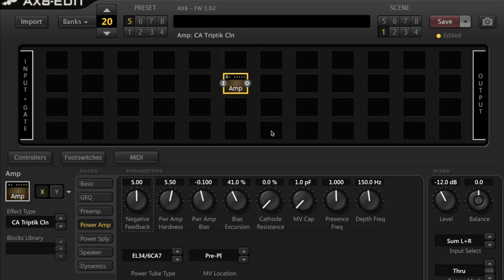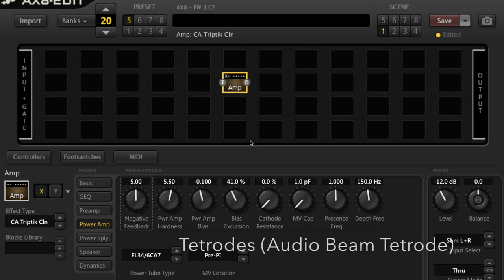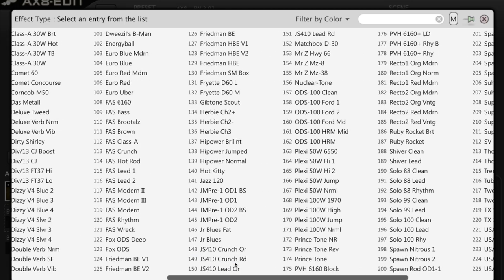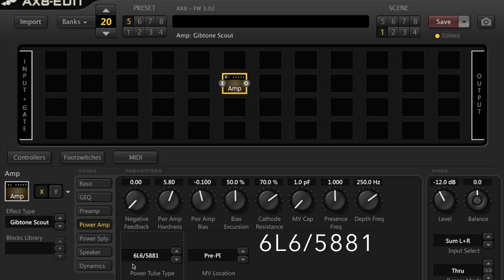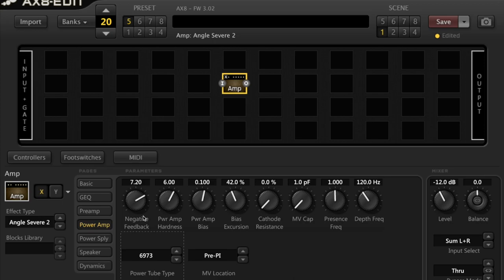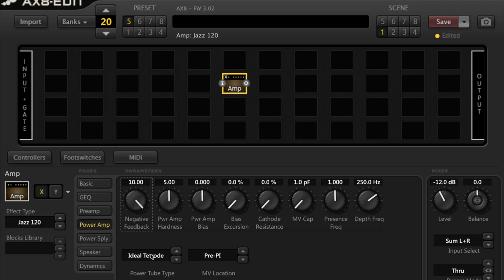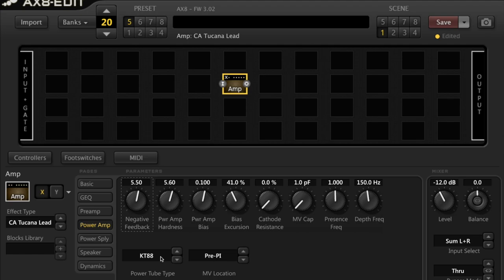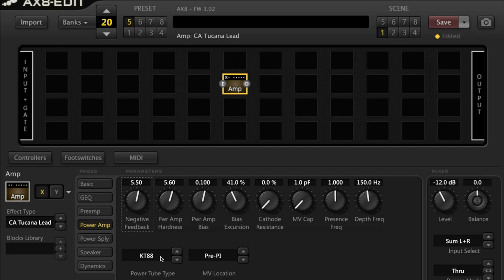Fractal Audio AX8: Power Amp Tube Tutorial [EL34; 6L6; KT66; KT88; Ideal Pentode/Tetrode & More!]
The Fractal Audio AX8 has a face-melting 12 power amp tubes to choose from! Things can get pretty confusing in the amp block pages so this tutorial is designed to help you wrap your head around the complexities with the Power Amp page in the Fractal AX8.

Timings:

Question 1: What do tubes do? 0:44
Question 2: What are triodes, tetrodes, and pentodes? 1:00
Homage to John Ambrose Fleming (The inventor of tubes) 2:20
Question 3: Which power amp tube types are in the AX8? 2:39

Guitar: Ibanez J Custom RG8527Z
Guitar: Takamine TH5C
Guitar: Takamine TH5C Hirade
Pedal: Fractal Audio AX8
Interface: Focusrite Scarlett 2i2
Cameras: Panasonic Lumix G7
Computer: iMac 27" 5K Retina
Software: iMovie 10, FCP X, Guitar Pro 6

I hold a Licentiate in Performance Classical Guitar with Distinction from the Trinity College of London and I love arranging music for guitar. I am a full-time professional guitarist that performs throughout the year in residency contracts for 5 star hotels & resorts throughout Asia and the Middle East.

My guitars and effects are provided by Takamine, Ibanez, Boss, and Fractal Audio.